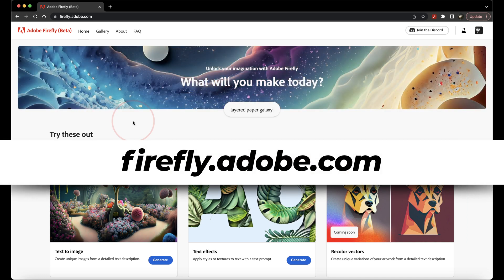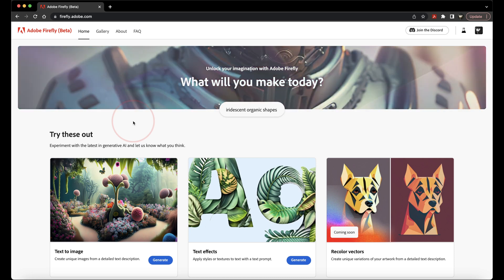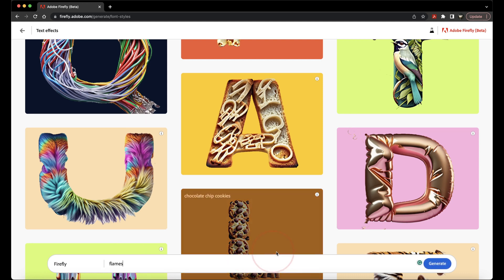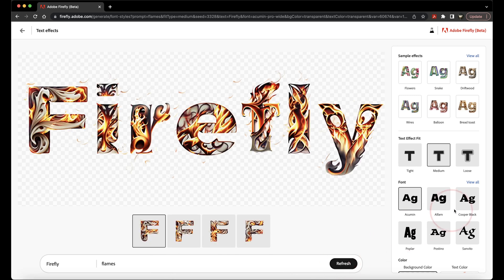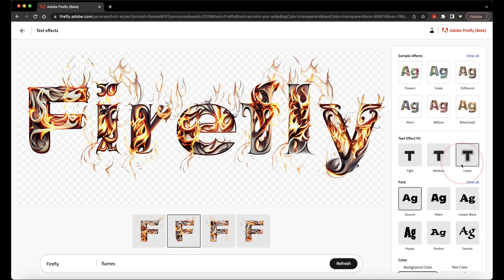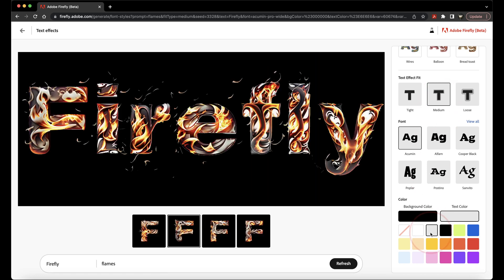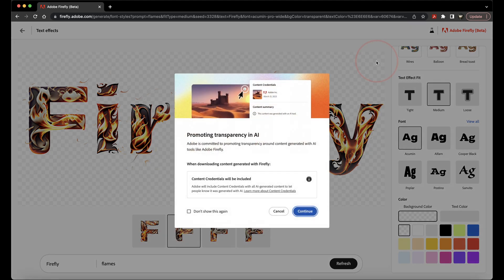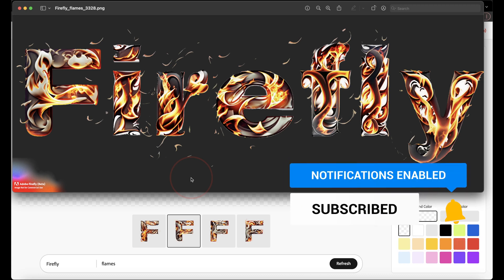How To Create Text Effects With Adobe Firefly AI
Learn how to sign up and get the new Adobe Firefly Beta

Are you looking to add some pizzazz to your text and make it stand out? With Adobe's Firefly beta, you can easily generate stunning AI text effects that will make your words pop. In this video, I will guide you through the process of creating customized text effects with Firefly.

To get started, head over to firefly.adobe.com. As Firefly is currently in beta, you'll need to apply and get accepted before you can use it. Fortunately, the application process is straightforward, and Adobe has been quick to approve new users.

Once you're logged into Firefly, you'll see a section called Text Effects. Click on "generate" to begin creating your customized text effect. From there, you can either choose from pre-existing examples or create your own unique effect.

If you decide to create your own effect, simply type in the word you want to use and describe the effect you want to have on it. For example, if you want your text to have a fiery look, you could type in "fire" and describe the effect as "flames." Once you hit "enter" or "generate," Firefly will generate your customized text effect.

Now comes the fun part - customizing your text effect to make it uniquely yours. Firefly gives you numerous customization options, including the fit, font, background color, and font color. You can choose from a variety of different fits, including tight, loose, and medium. You can also choose from different fonts, including some default fonts or view all to access more options.

In addition to these customization options, Firefly also provides additional effects controls that you can adjust to fine-tune your text effect. For example, you can choose from more sample effects or adjust the background color and font color to your liking.

Once you're satisfied with your text effect, you can either copy it or download the image. If you choose to download the image, you can then use it however you wish, whether that's incorporating it into a design project or sharing it on social media.

In conclusion, Firefly is an excellent tool for anyone looking to create unique and eye-catching text effects. Its user-friendly interface and numerous customization options make it accessible to both beginners and advanced users. So, why not give it a try and see what kind of amazing text effects you can come up with?

And that’s how you create text effects with the new Adobe Firefly AI beta.